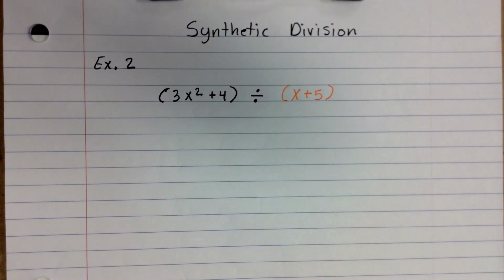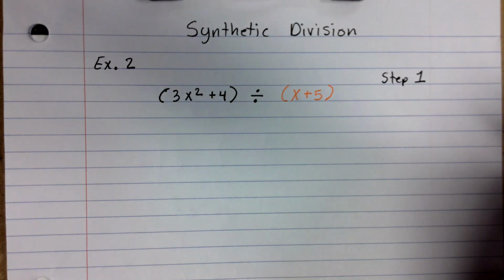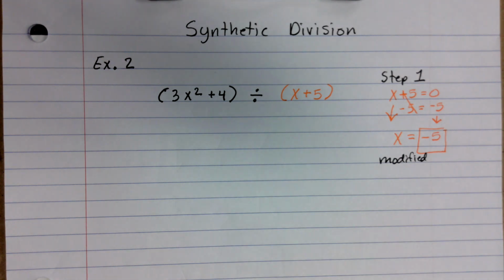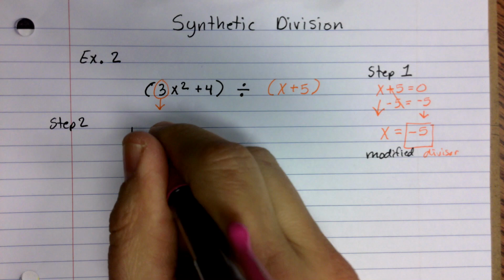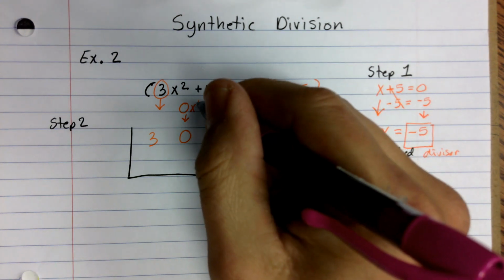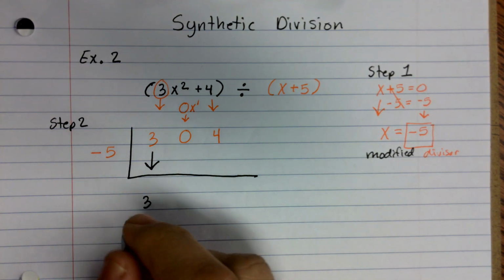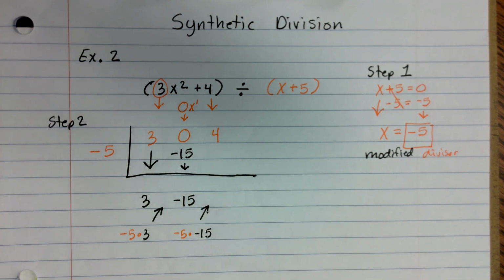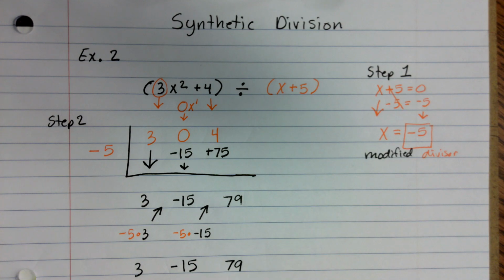Dividing Polynomials using Synthetic Division 2